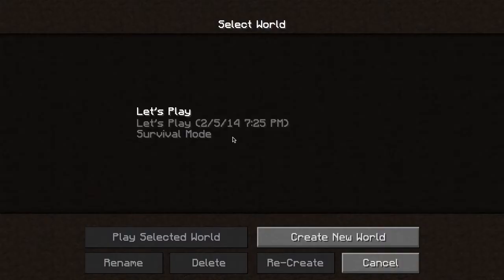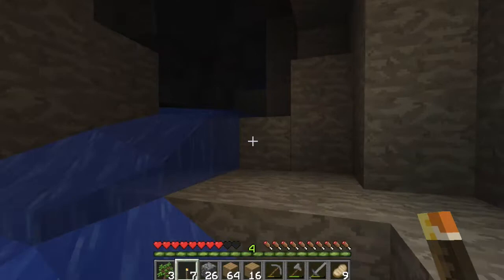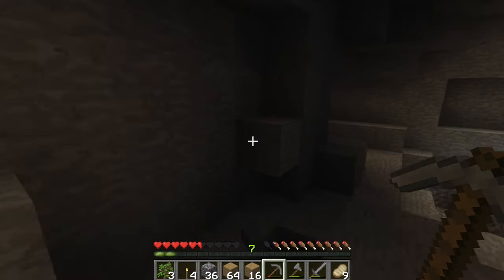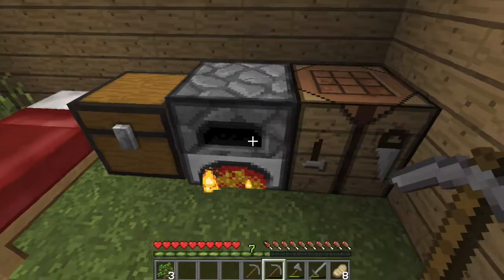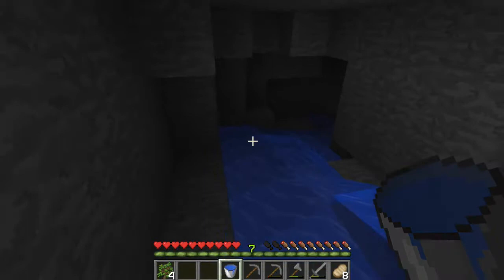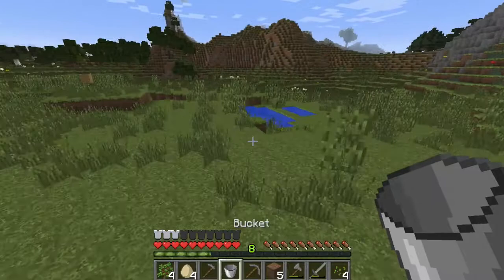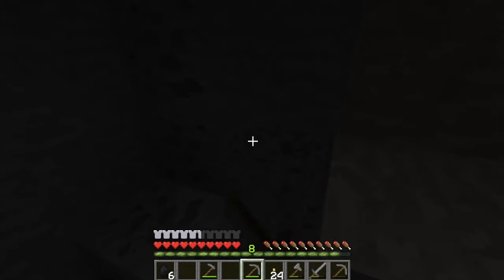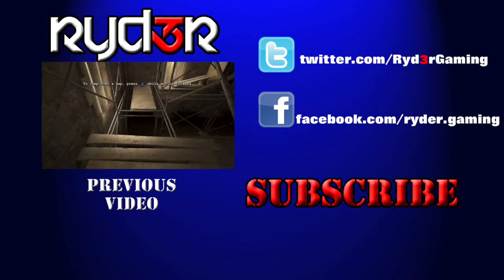"SO MANY CREEPERS!" - Minecraft - Let's Play #3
I almost got overrun by all dem mobs!

- Ryd3r